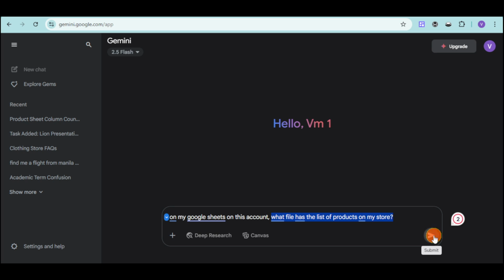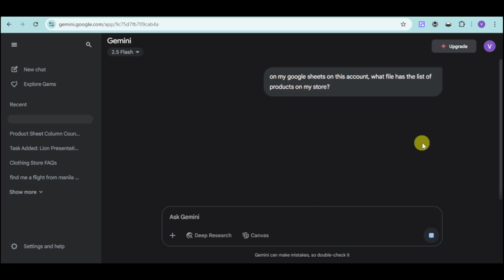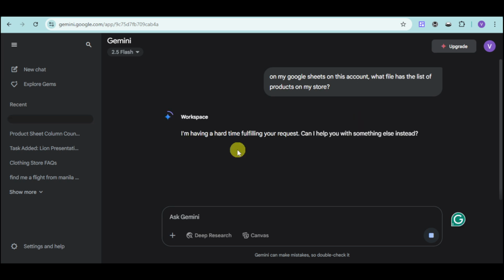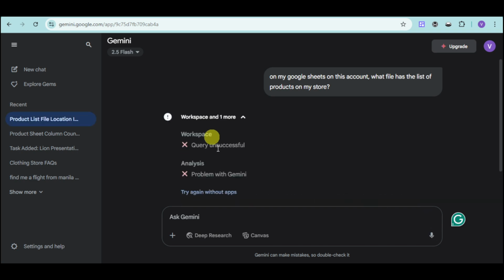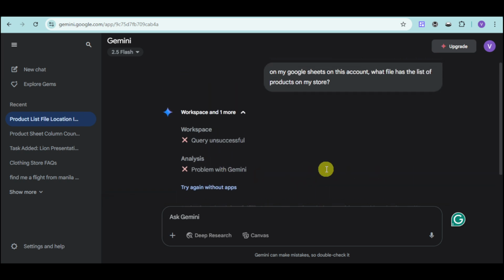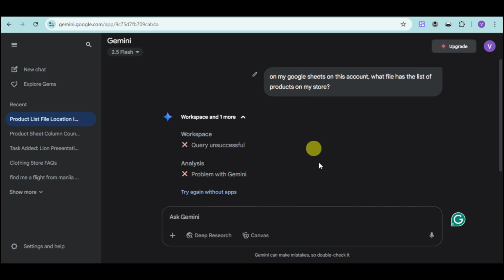How To Use Gemini AI In Google Workspace 2025 (FULL TUTORIAL)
Want to supercharge your productivity with AI? In this tutorial, you’ll learn how to use Gemini AI (formerly Bard) inside Google Workspace apps like Docs, Sheets, Gmail, and more.

We’ll walk you through:

    How to access Gemini AI from your Google Workspace dashboard

    Using Gemini AI to generate content in Google Docs

    Summarizing emails and drafting replies in Gmail

    Automating data insights in Google Sheets with AI-powered help

    Tips to boost speed and accuracy across your workflow

Unlock AI-powered productivity across your favorite Google apps.